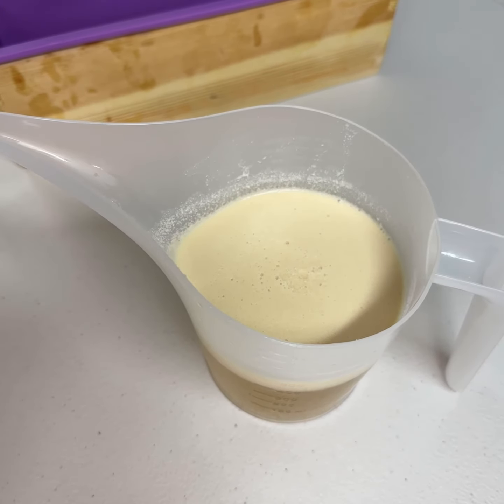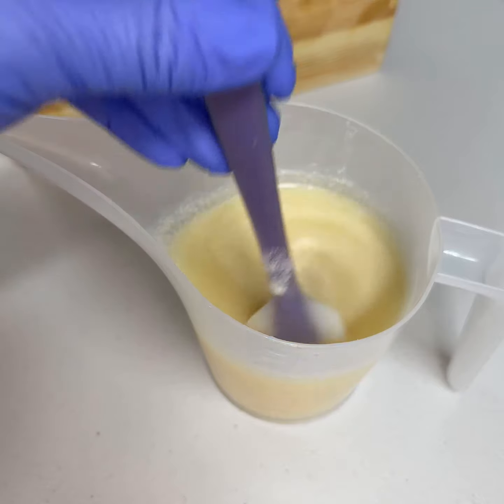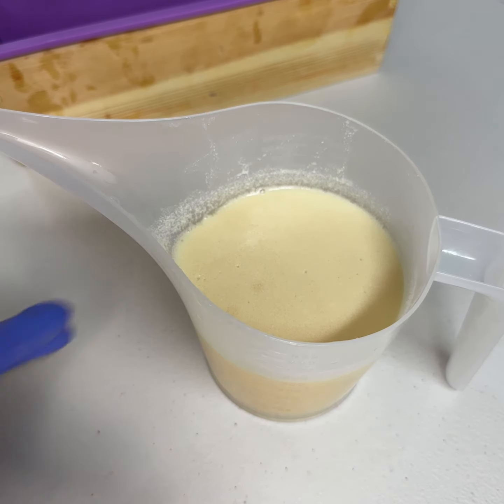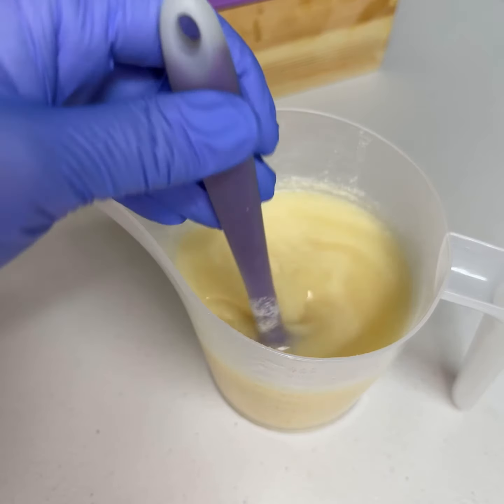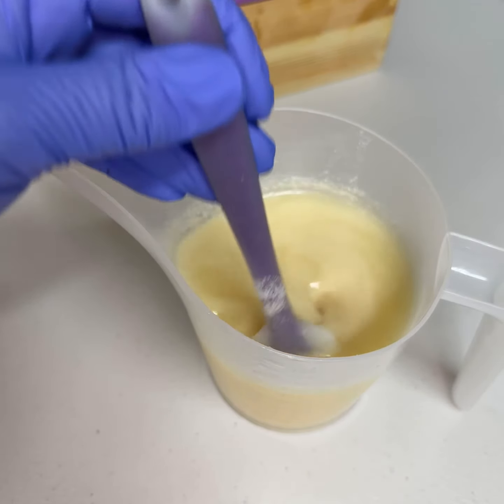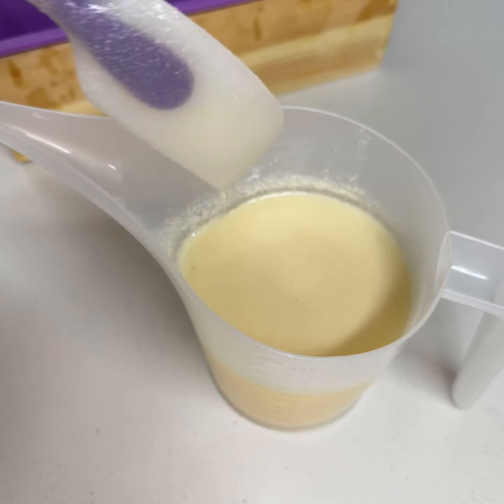What? There’s Lye in Soap?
Learn about the history of soap making and how folks used to obtain lye.